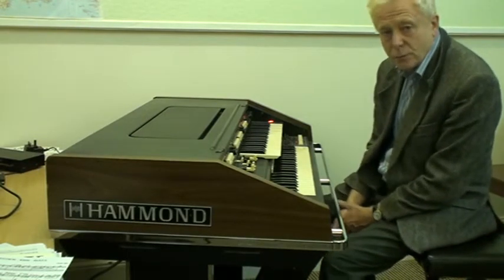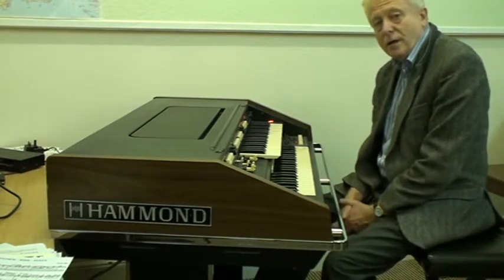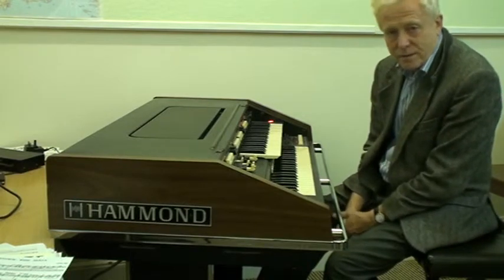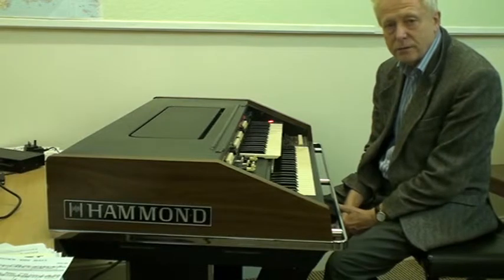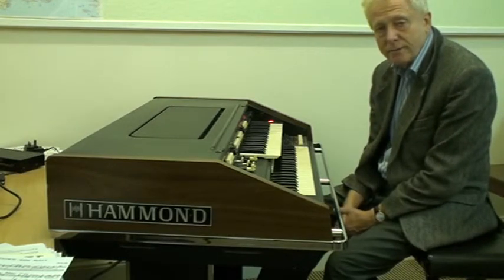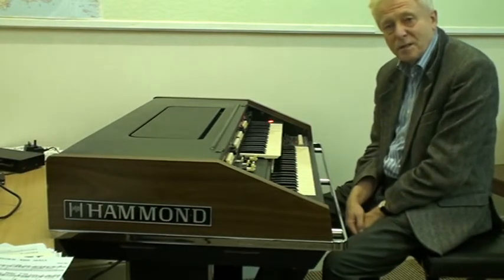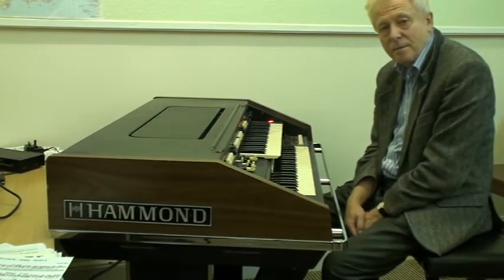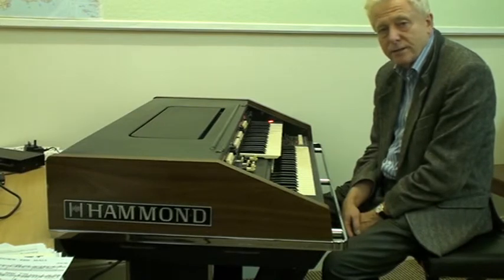Electronic Organ Lessons - 16 more complicated chords.mpg